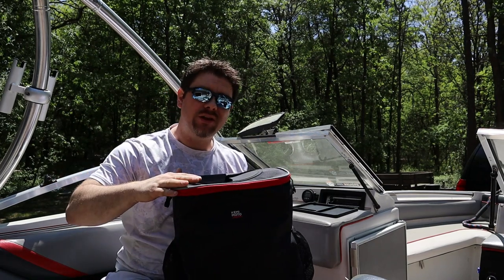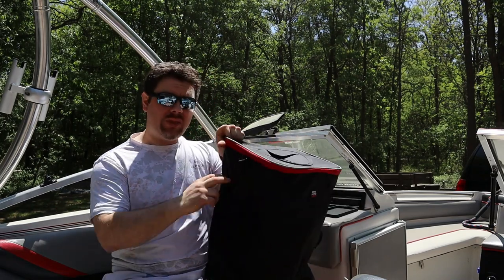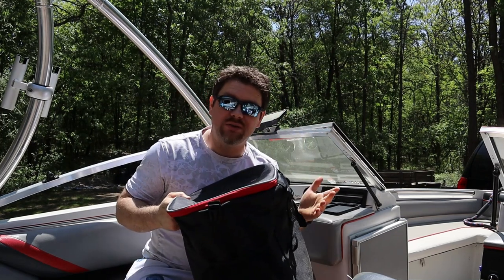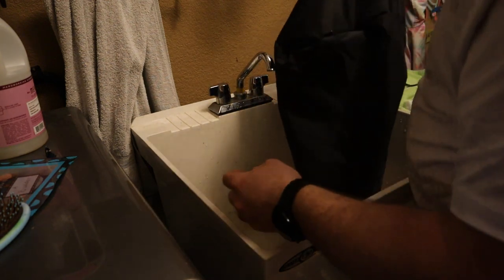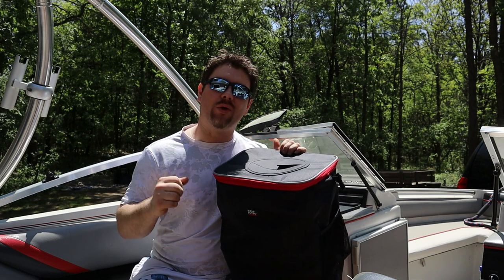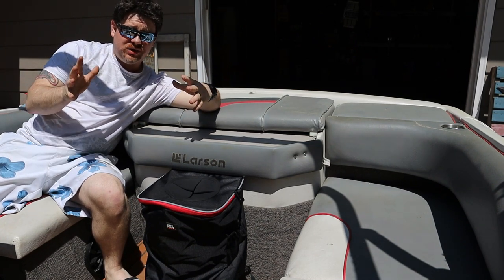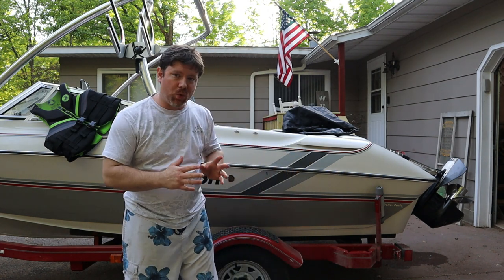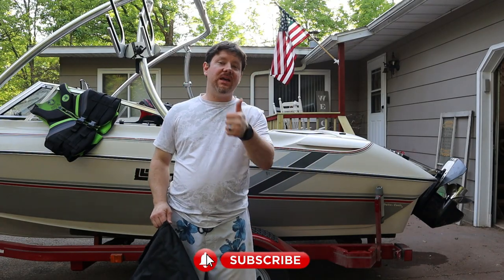Boat Garbage Can- Kemimoto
In this video I share with you a great option for a boat garbage can and review another good product from kemimoto. This garbage can is washable, collapsible, and can fit almost anywhere on your boat!

Product dimensions: 12.2in Square x 19.6in Tall